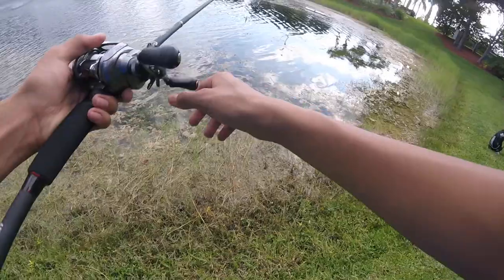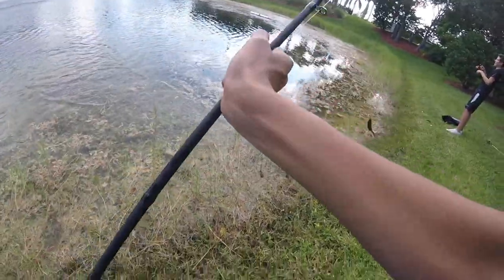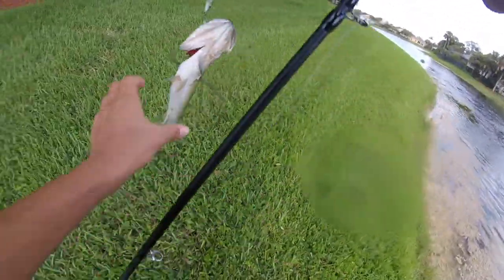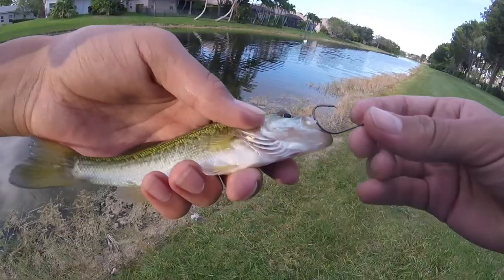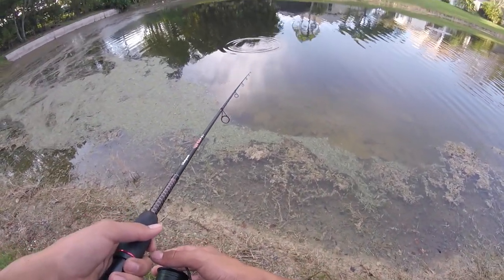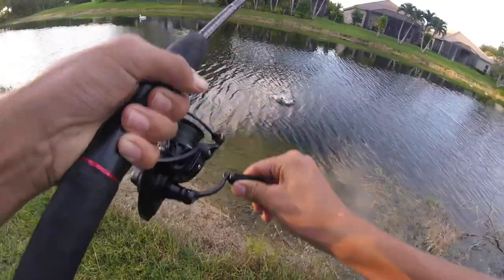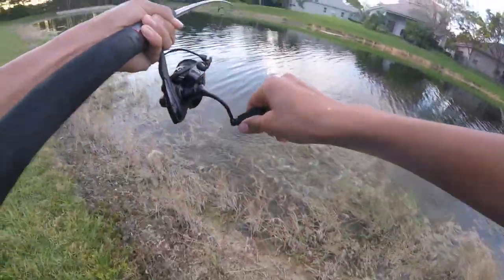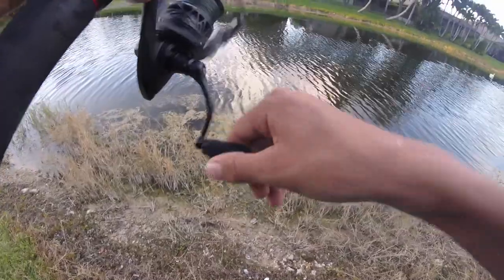Multispecies Pond Hopping in South Florida!!!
Song#1-
LINK-

Song#2-
LINK-

In This Video: I pond hop in South Florida for largemouth bass, tilapia, mayan cichlid, and peacock bass